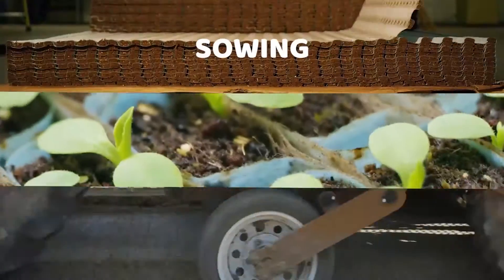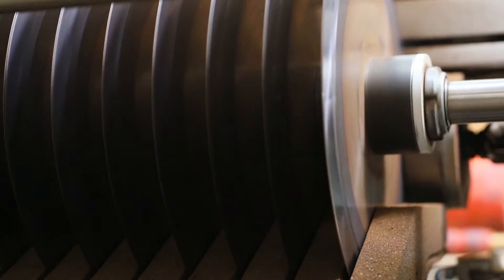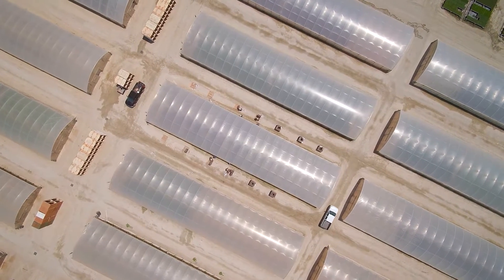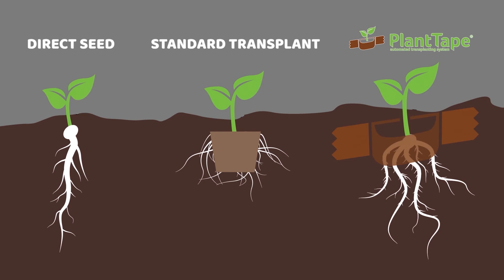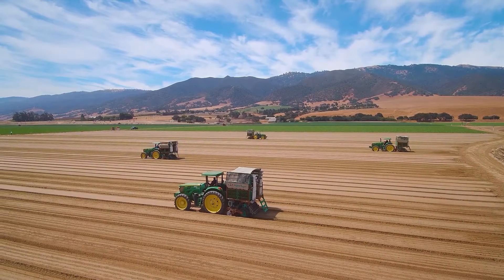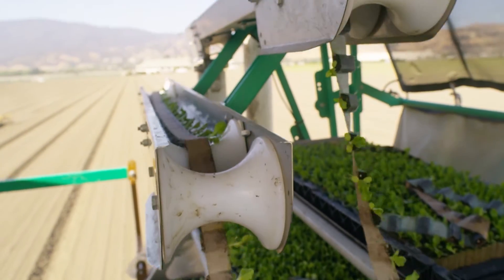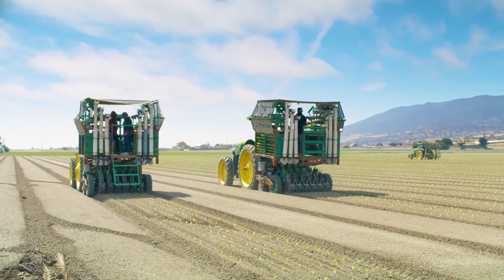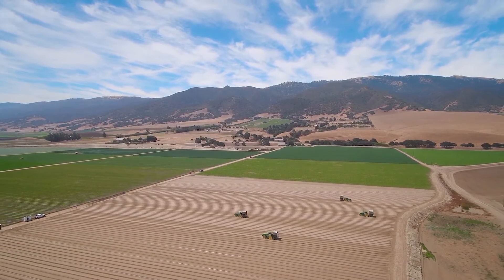PlantTape Automated Transplanter Overview - (English)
PlantTape Transplanter Overview - (English)

PlantTape’s automated transplanter is efficient, adjustable, and easy to use.

The world’s most adaptable automatic transplanter

Where other automated transplanters rely on complex computer systems, actuators, and sensors, the PlantTape 3-point automated transplanter is 100% mechanical.

Line-to-line spacing can be altered in the field to allow for many different bed configurations. Growers can plant fields with different bed configurations on the same day with some mechanical adjustments using simple tools. Plant-to-plant spacing can be altered on the fly via a console touch-screen.

Additionally, the PlantTape transplanter is crop-agnostic, meaning it will pull whatever plant species is in the nursery trays and place them precisely into the ground.

Hydraulic-drive planter modules

PlantTape’s planter modules are driven by a hydraulic system. The hydraulic drive allows consistent spacing, even in challenging conditions, unlike chain-and-sprocket ground-driven transplanters that often slip or skip plants in sandy or slick soil.

PlantTape’s hydraulic drive also enables precision planting far beyond that of ground-drive transplanters. Where a ground-drive transplanter might allow plant spacing of 2” intervals, PlantTape’s transplanter allows for extreme granularity with quarter inch increments in spacing.

Easy transplanter learning curve

Employees can be taught to operate the PlantTape automated transplanter in as little as 15 minutes. No special skills or training is required; the PlantTape system is that simple.

PlantTape is an automated transplanting system ideal for agriculture producers aiming for increased efficiency and productivity.

Customer provided seed is scheduled to be sown into PlantTape material, which is a blend of peat, coco, and vermiculite between two layers of paper. Once the seed is sown into PlantTape, the material is cut, folded and placed into trays holding 840 seeds each, maximizing transportation and greenhouse efficiencies.
The sown PlantTape material is palletized, wrapped and labeled for immediate delivery to a commercial nursery or farming operation. PlantTape material is always kept in dry, low humidity environments to prevent seed germination until the desired propagation time.

At 840 plants per tray, PlantTape offers the ability to maximize nursery space with more plants per square foot compared to conventional transplants. The dense plant population improves transportation efficiencies when moving plants and the quick growing cycle creates an opportunity for increased nursery throughput under the existing infrastructure. PlantTape transplants can be planted at any stage of growth allowing for flexibility in the planting schedule when attempting to mitigate the impact of adverse weather.

Designed to bridge the gap between automation and speed, PlantTape offers growers a transplanting system unmatched in production capacity, labor reduction, and ease of operation. PlantTape provides the benefits of automation without the complexity found in other automated systems. The simplicity of PlantTape provides a reliable, proven solution for growers looking to maximize efficiencies at planting, while increasing uniformity and yield. The reduction in planting labor can be used to cut overhead expenses or allow for reallocation of labor to other responsibilities around the farm.

agtech
planttape
automatic transplanter
vegetable transplanter
vegetable planter
tomato transplanter
tomato planter
hemp transplanter
hemp planter
fast transplanter